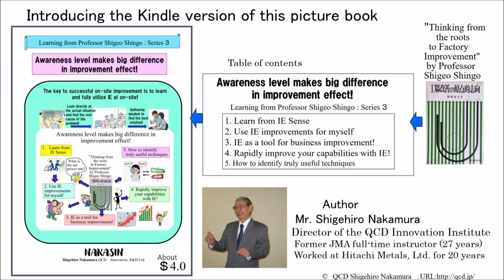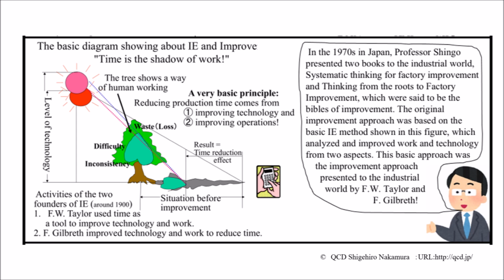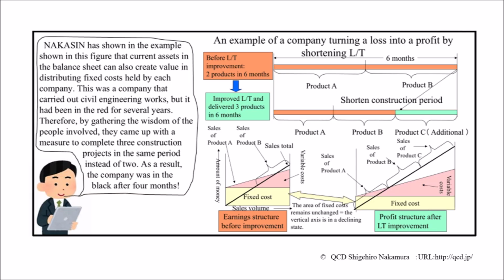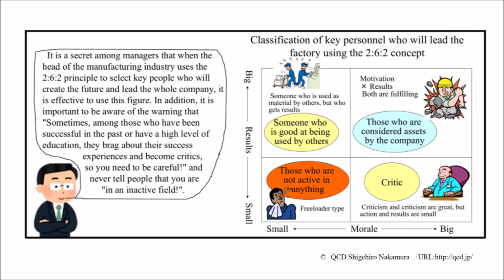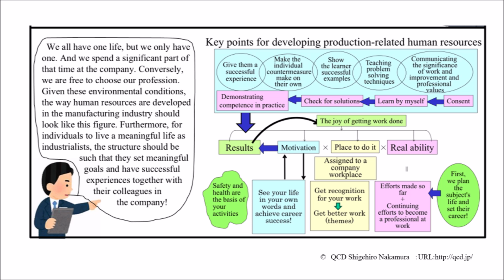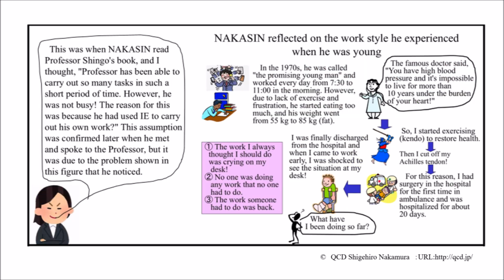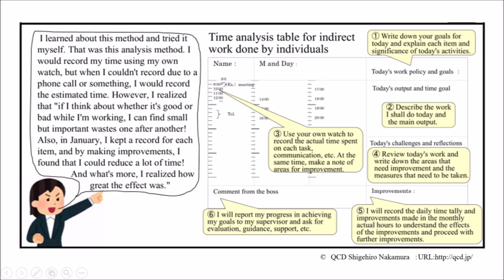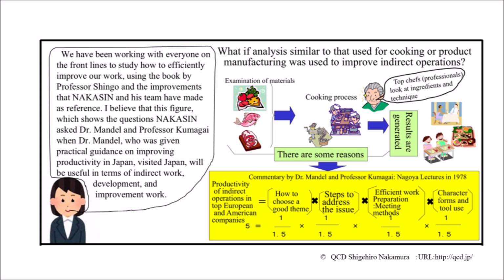Awareness level makes big difference in improvement effect (Series ３)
This time, I will be adding "Thinking from the roots to Factory Improvement" to the world-famous Systematic thinking for factory improvement written by Professor Shigeo Shingo, and as the third in the series, I will introduce how to use it in a picture book, focusing on the content that Mr. Shigehiro Nakamura NAKASIN actually used.
 As with the previous book, this picture book introduces the process in which three people from a fictional company A form a project team and work to strengthen the improvement capabilities of everyone in the factory.